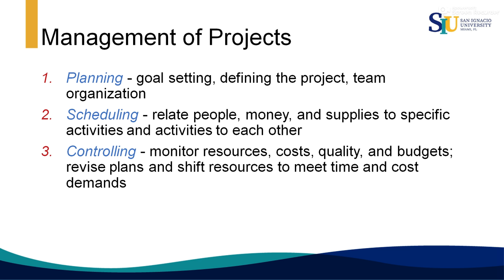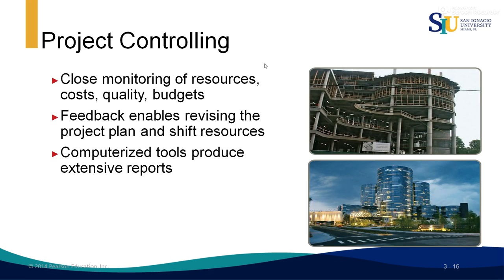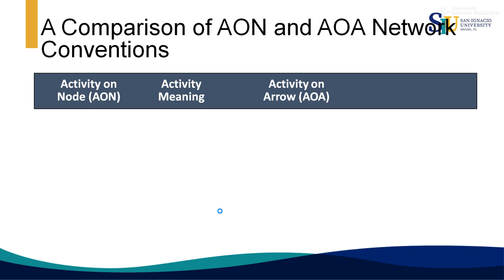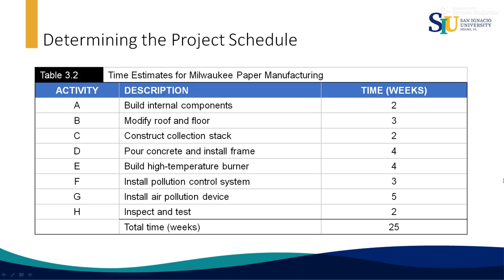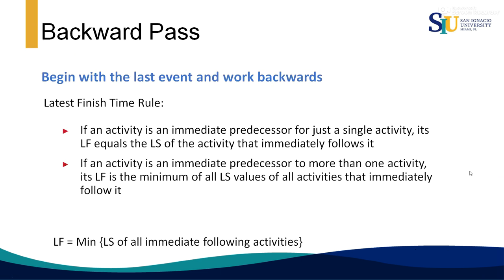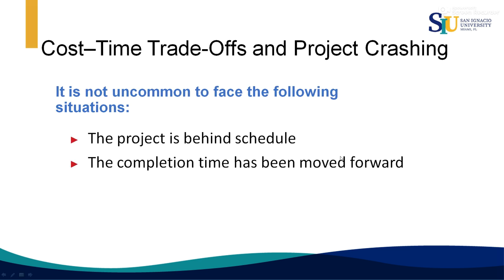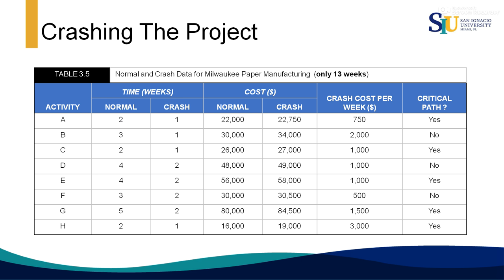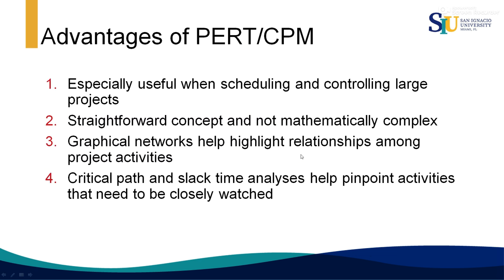Project Management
Chapter 3: Project Management